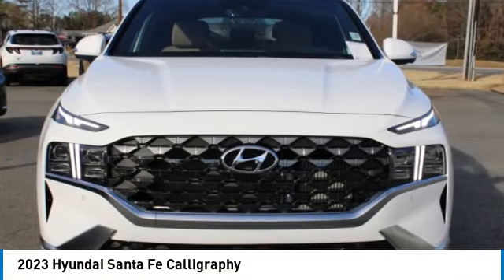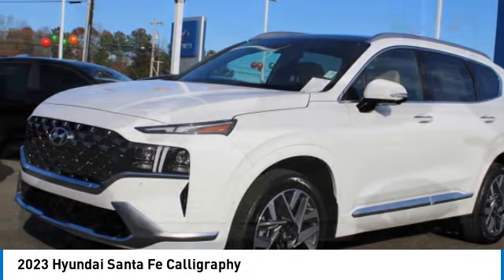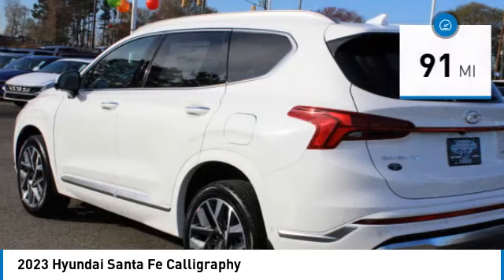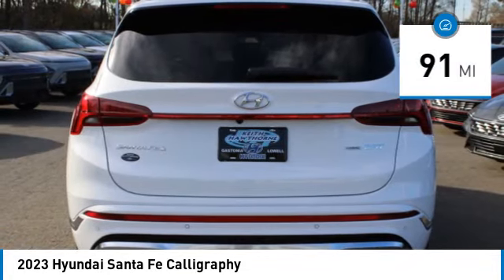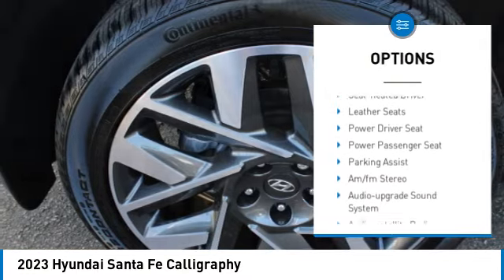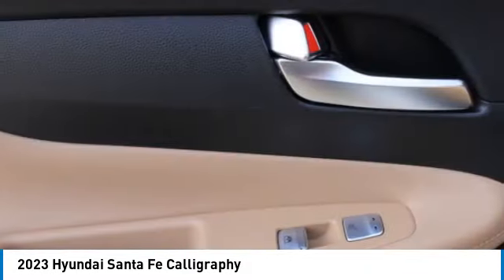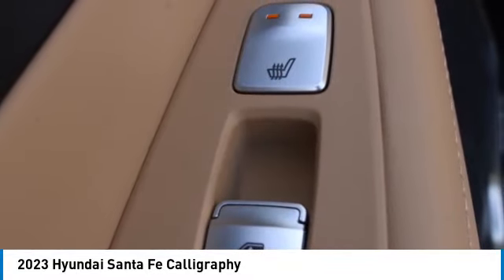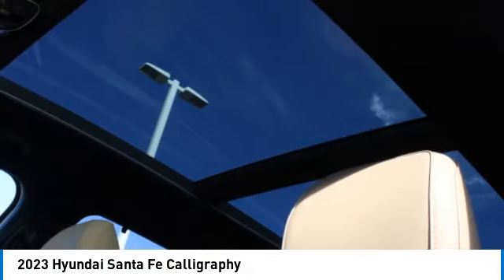2023 Hyundai Santa Fe 71256X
2023 Hyundai Santa Fe Calligraphy

Serenity White Pearl 2023 Hyundai Santa Fe Calligraphy AWD Shiftronic 2.5L I4 AWD, Beige Leather.brbrRecent Arrival! 21/28 City/Highway MPG